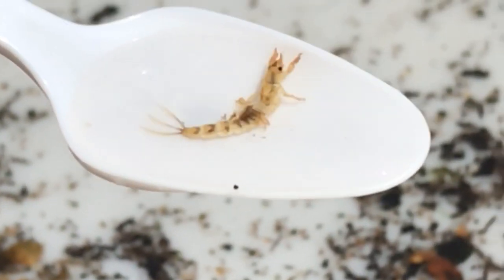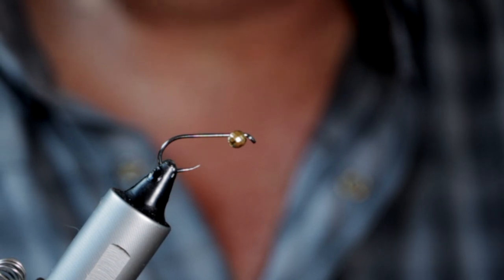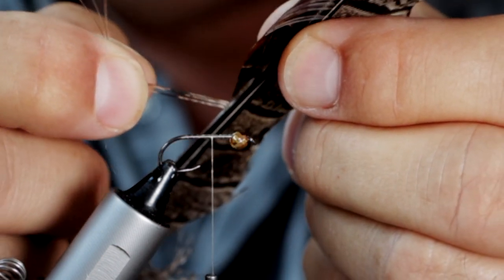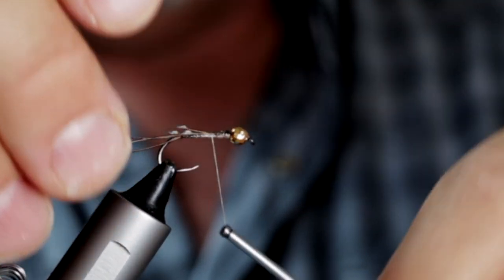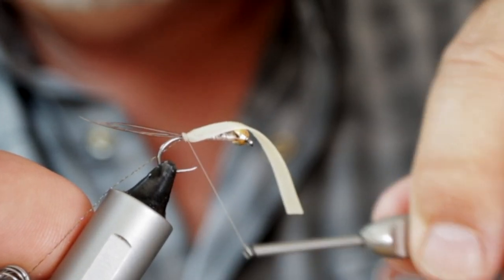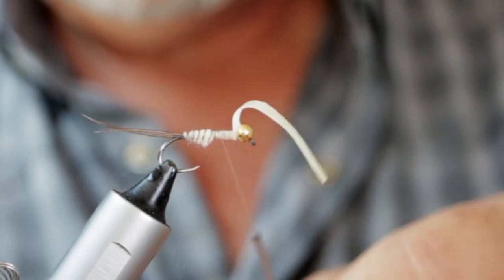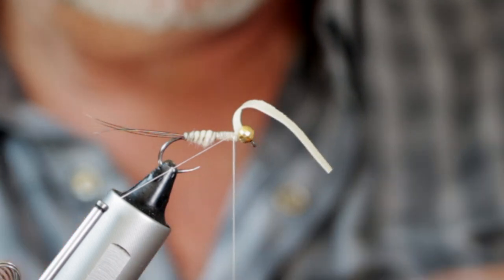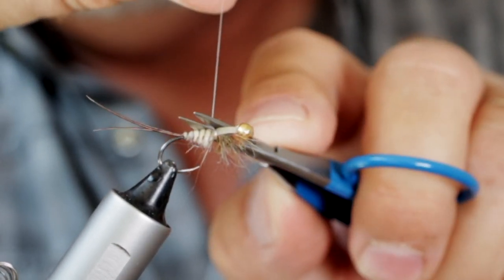Fordy's Flies - The Mayfly Nymph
The mayfly is perhaps the most iconic of all those creatures hatching on our rivers. Close your eyes and imagine clouds of these incredible insects dancing in plumes above our chalk streams as the sun goes down on a glorious May evening. You can feel the warmth on your face - and life is good. But sometimes you tie on a dry fly imitation, and the fish just don’t want to come up. so what do you do then? This nymph could well be the answer. Remember, for every mayfly you see in mid air, there’s another one under the water trying to emerge. Hope you enjoy the tie - and that this little nymph catches you a monster. For all the materials used in this tie, please